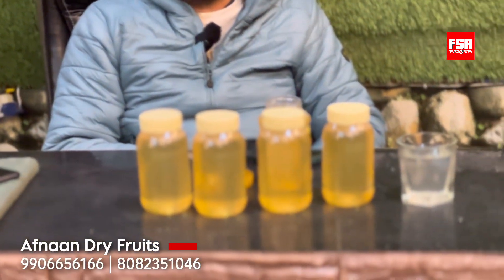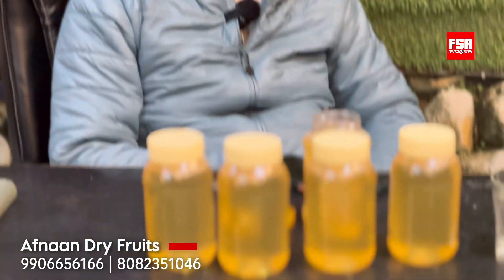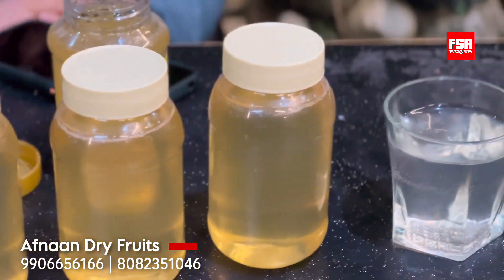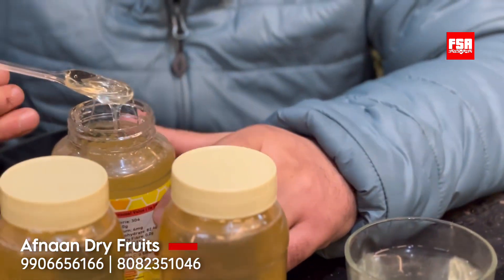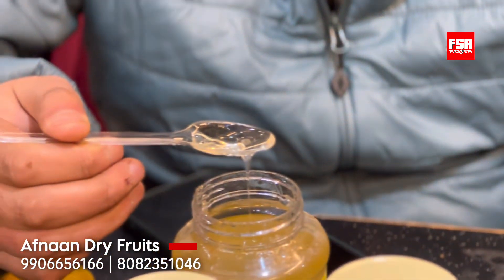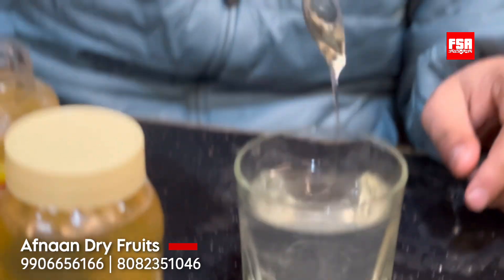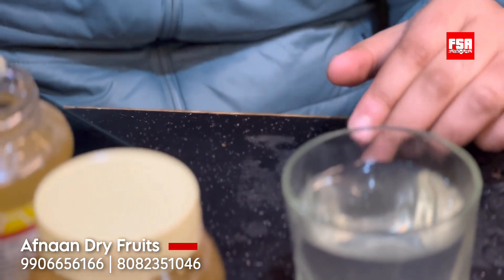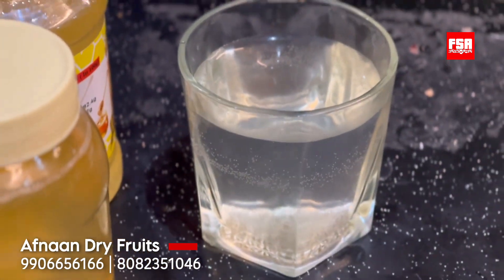असली शहद की पहचान Afnaan Dry Fruits | Honey Purity Test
In this video we will shot you how to check if the honey you are using is pure or adulterated. Afnaan dry fruits shows us some purity signs of real Honey.